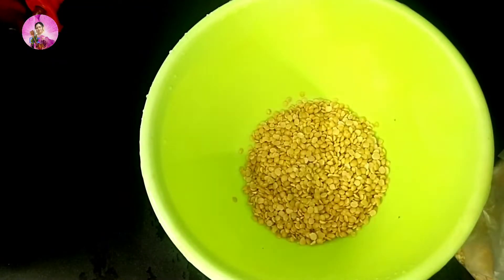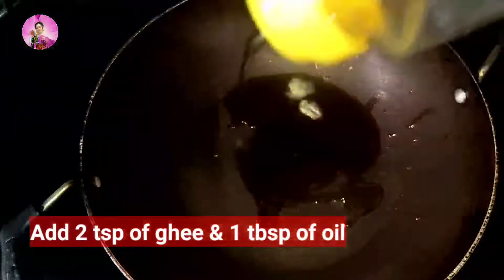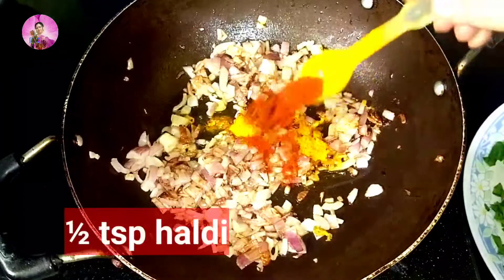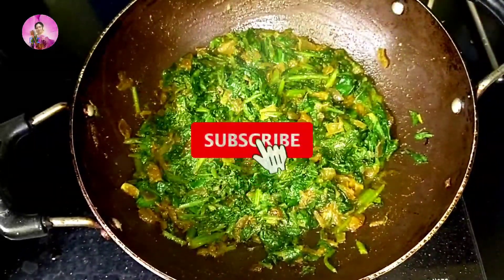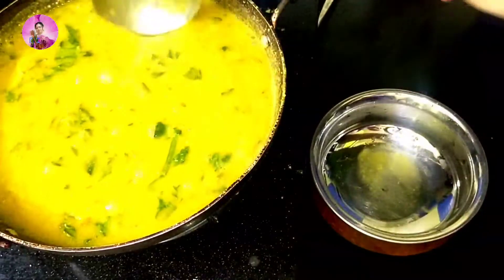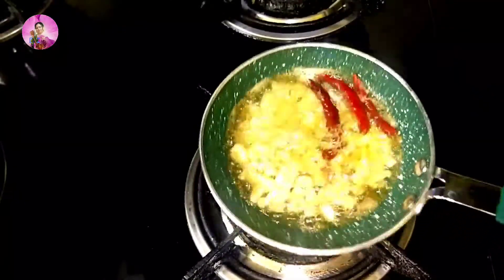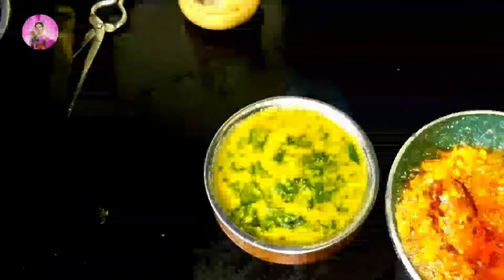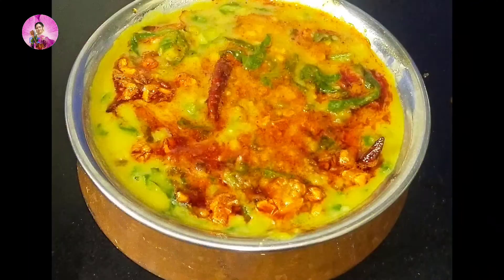How To Make Dhaba Style Lasuni Dal Palak | Restaurant Style Dal | Dhaba style Lasooni Palak Dal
How To Make  Dhaba Style Lasuni Dal Palak | Restaurant Style Dal Pal |Dhaba style Lasooni Palak Dal